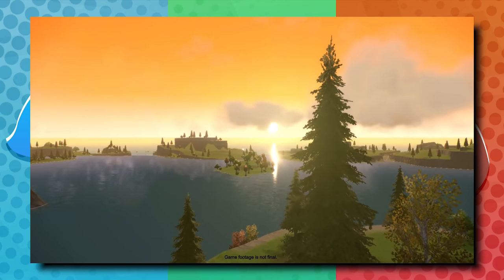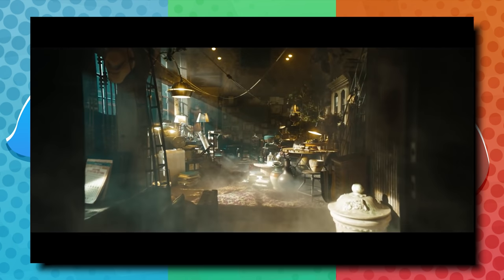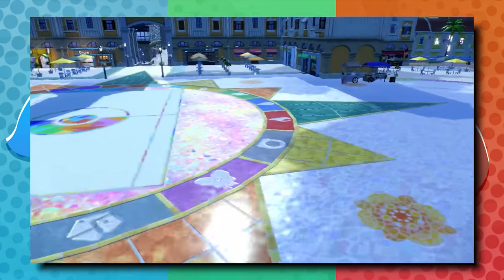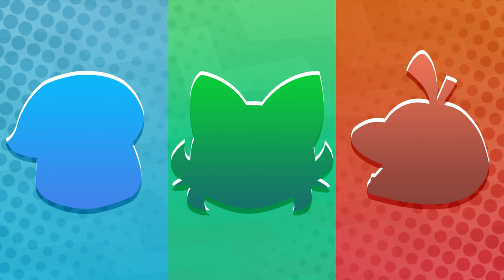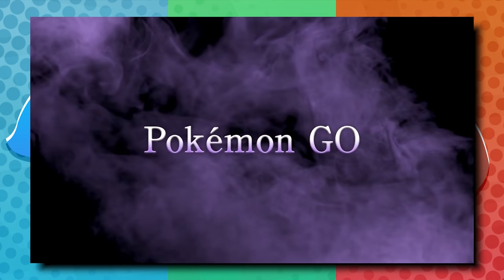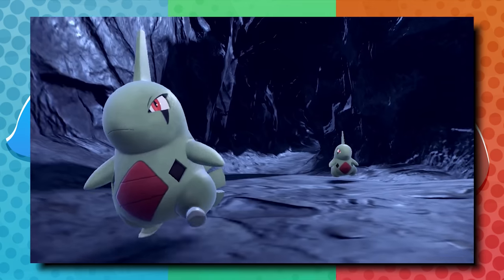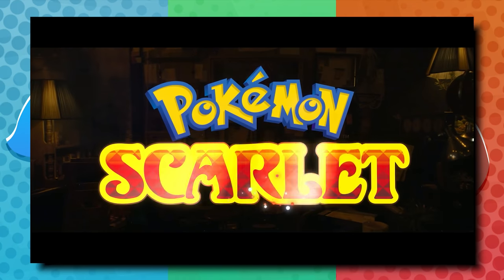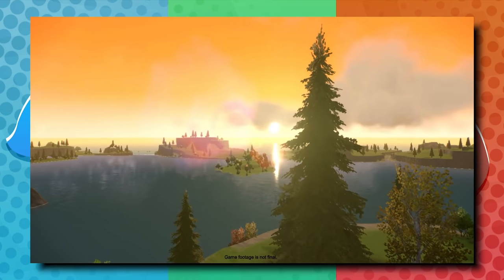Three Gimmicks That Pokémon Scarlet & Violet Should AVOID!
We get a gimmick in every new Pokémon game, but there are three popular fan ideas that I DON'T want to see added in Scarlet & Violet. Let's discuss it.

Intro: Steerner, Martell & William Ekh - Sparks ft. Corey Saxon
B/G: Pokémon X/Y Cyllage City, Anistar City, BD/SP Battle Tower